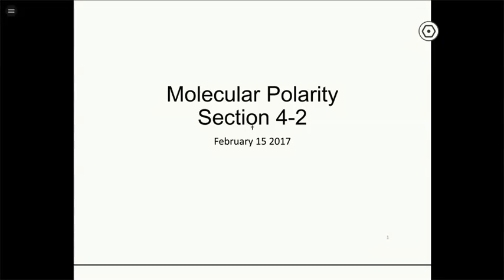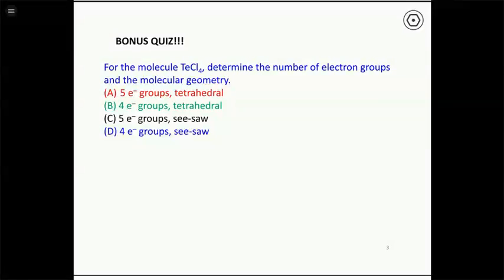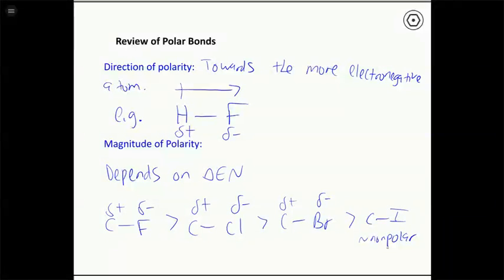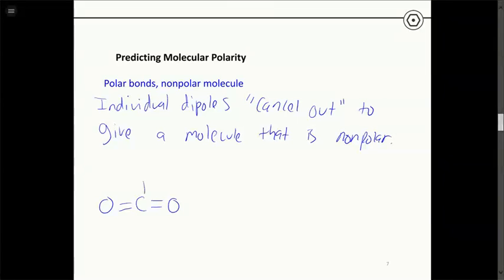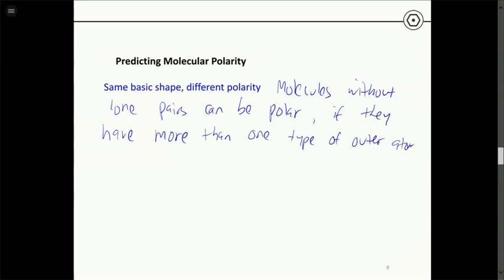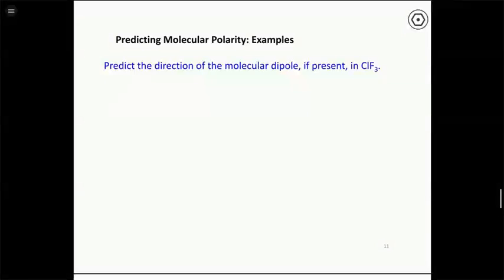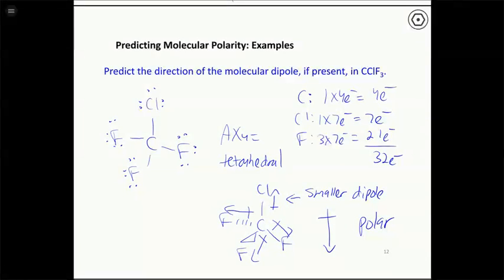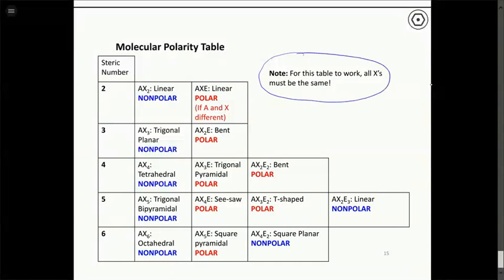021517 Molecular Polarity